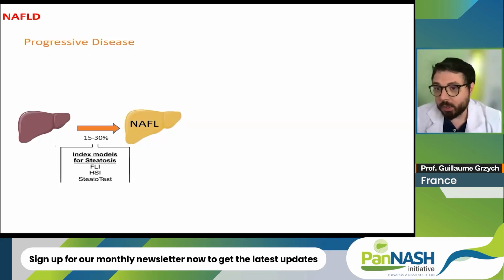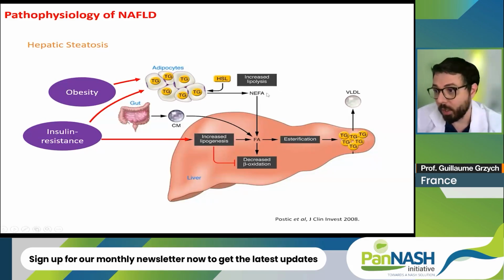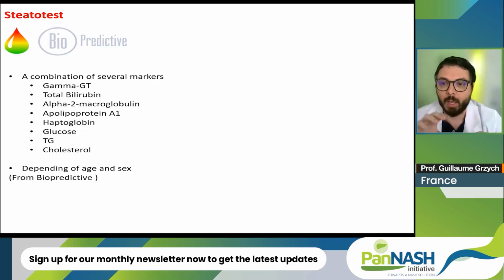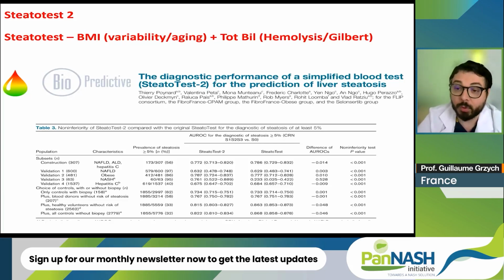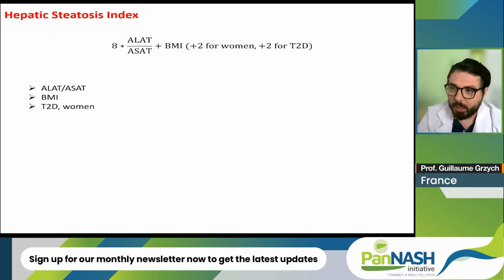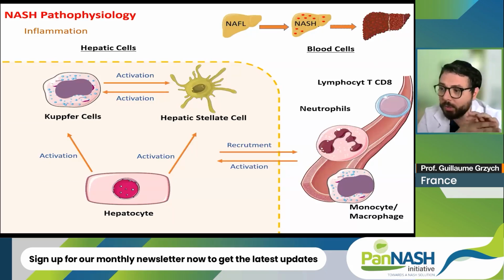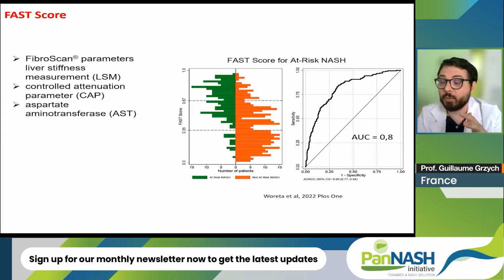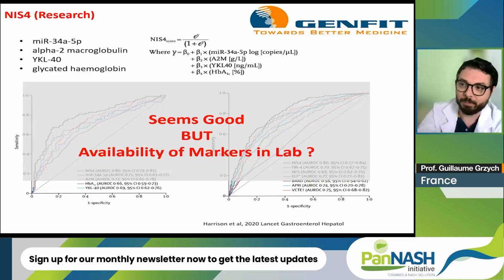🔬Unlocking the Clinical Chemistry in NAFLD｜Part 2: Biomarkers, Hepatic Steatosis & NASH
🔍 Join Dr. Guillaume Grzych (France) from faculté de Pharmacie de Lille as he delves into the intricate world of Non-Alcoholic Fatty Liver Disease (NAFLD), its evolving terminology, and the critical role of biomarkers in diagnosis and management. This three-part video series offers a comprehensive look at the pivotal role of biomarkers in diagnosing and managing the various stages of NAFLD.

Key areas covered include:
➡️ Importance of Biomarkers: the critical role in diagnosing and monitoring various stages of NAFLD, particularly through the use of the Fatty Liver Index, Hepatic Steatosis Index, and SteatoTest.
➡️ Understanding NAFLD Pathophysiology: A deep understanding of the underlying mechanisms of NAFLD, including hepatic steatosis & the role of obesity & insulin resistance, for the selection of accurate biomarkers.
➡️ Diagnostic Tools and Their Validation: the specifics of diagnostic tools like SteatoTest, Fatty Liver Index, and Hepatic Steatosis Index.
➡️ Challenges in NASH Biomarkers: the complexities and limitations in identifying reliable biomarkers for Non-Alcoholic Steatohepatitis (NASH), mentioning exploratory tests and scores that are still under validation.

00:00 Introduction
00:23 NAFLD
01:32 Pathophysiology of NAFLD
04:50 SteatoTest
07:08 SteatoTest 2
08:45 Fatty Liver Index
10:19 Hepatic Steatosis Index
11:29 NAFLD
12:01 NASH Pathophysiology
13:29 NASH
14:09 NASH Test
15:04 FAST Score
15:50 NIS4 (Research)

👨‍⚕️ Dr. Guillaume Grzych serves as an Associate Professor and Medical Biologist at the University Hospital of Lille. With dual qualifications in Pharmacy (PharmD) and Medicine (PhD), he is an expert in the interdisciplinary aspects of medical biology, including next-generation sequencing and bioinformatics. Dr. Grzych's innovative contributions extend beyond clinical practice to the realm of healthcare education, where he helps shape the future of medicine.

The PanNASH™ initiative aims to increase awareness and disseminate knowledge related to NASH (non-alcoholic steatohepatitis) as a multisystem disease focusing on PPAR agonists among the scientific and clinical community, patients and other key stakeholders within the healthcare system, thus improving the lives of millions of patients worldwide.

Learn as much as possible to seek quality for better NASH care.